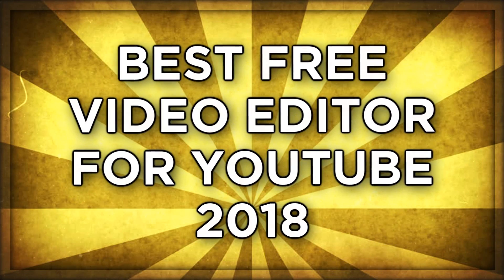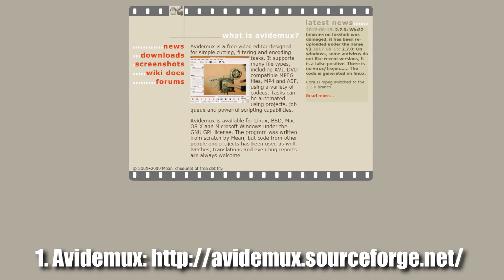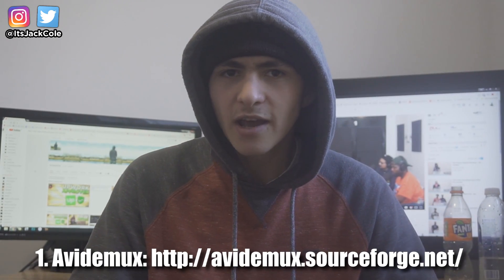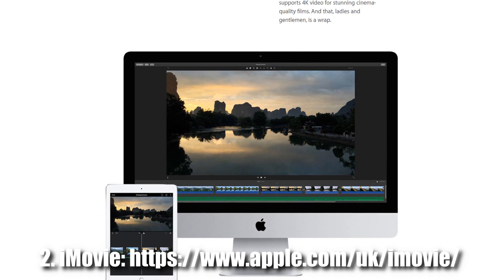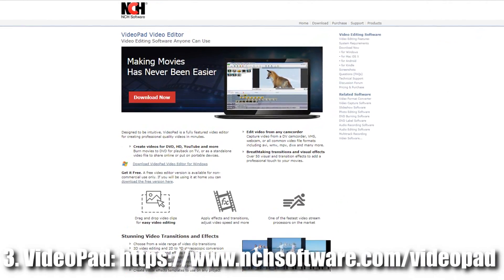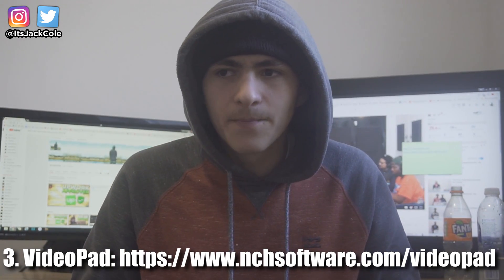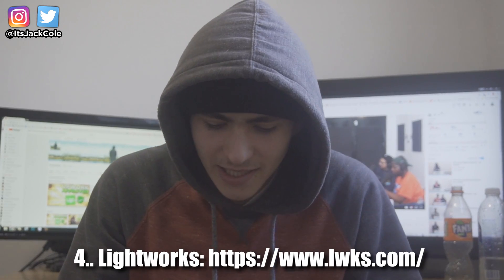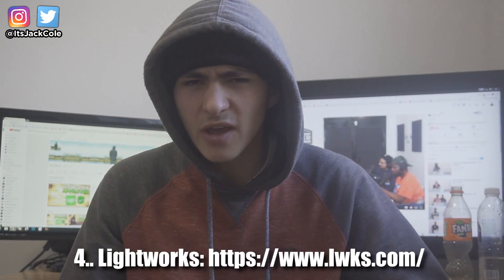BEST FREE Video Editing Software FOR YOUTUBE! (2018-2019)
Today we're talking The BEST FREE Video Editing Software / Video Editor FOR YOUTUBE in 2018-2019

More Videos Related To This One!